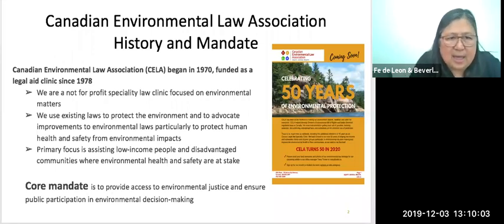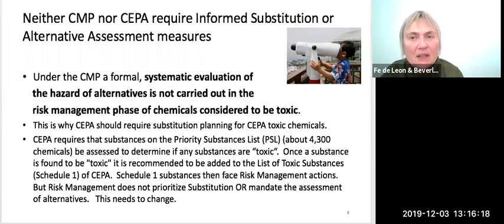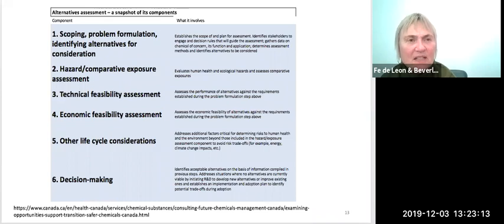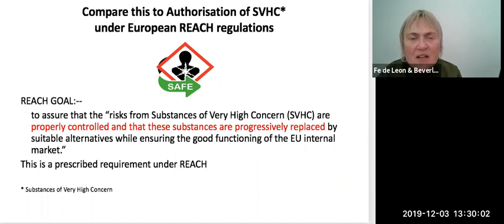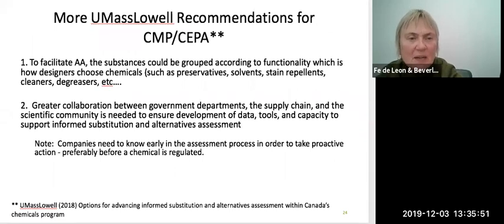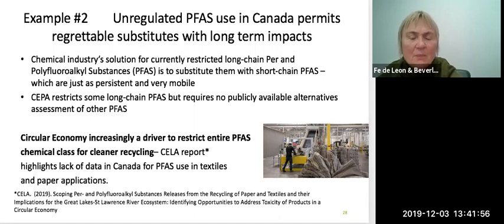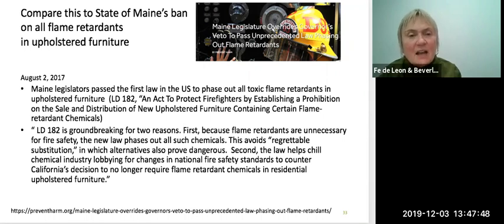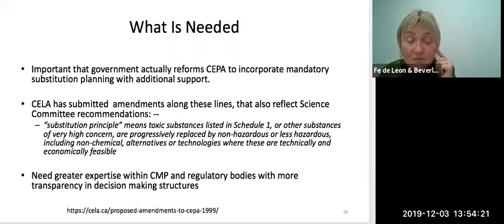Toxics: Informed Substitution - Webinar, Dec 3, 2019